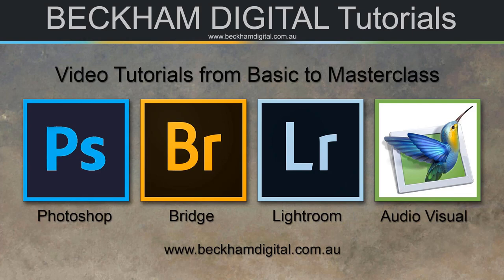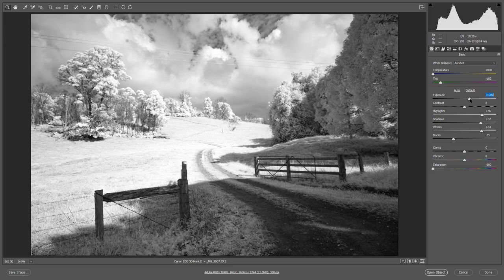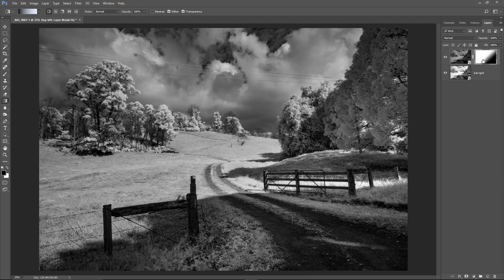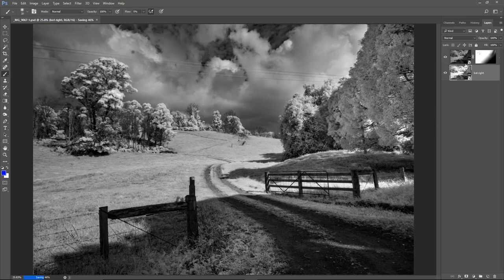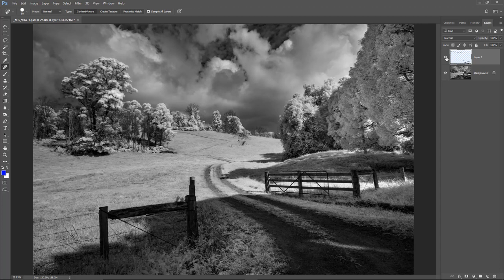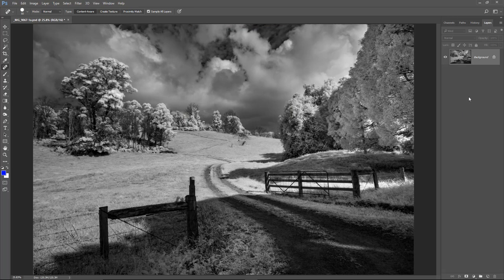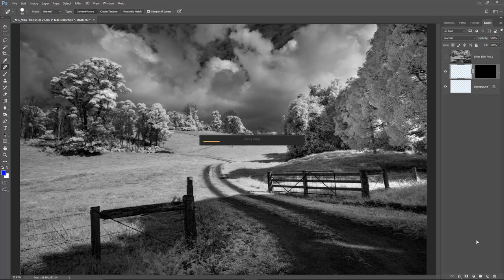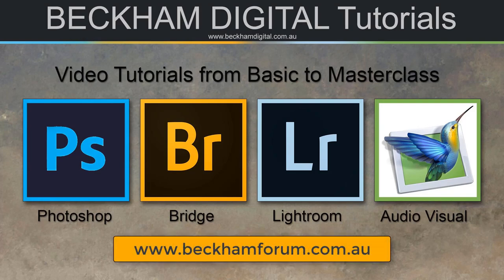Infra Red Sparkling Monochrome - Photoshop